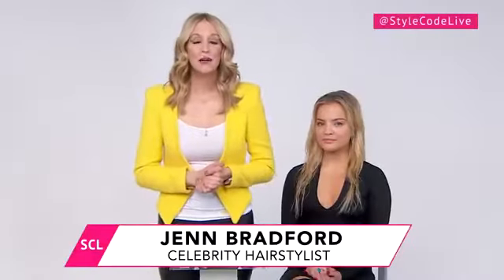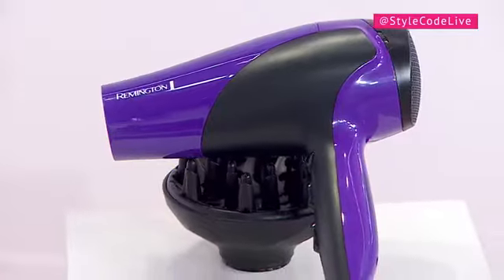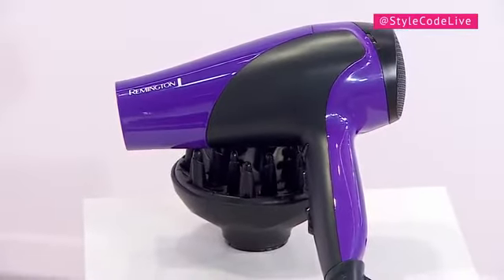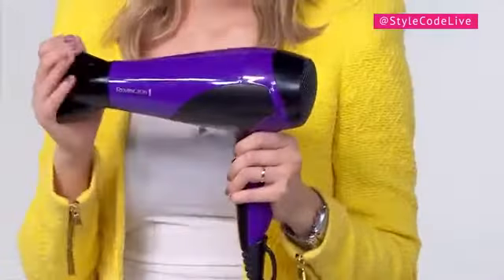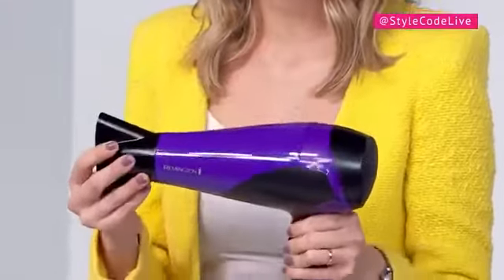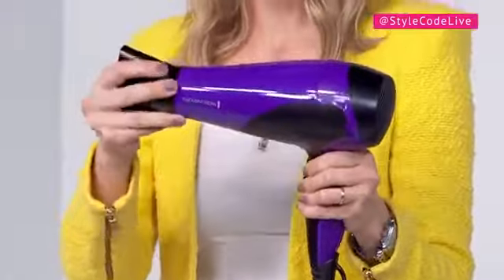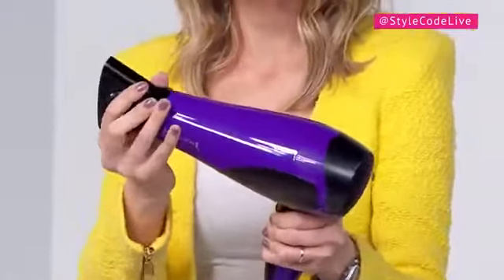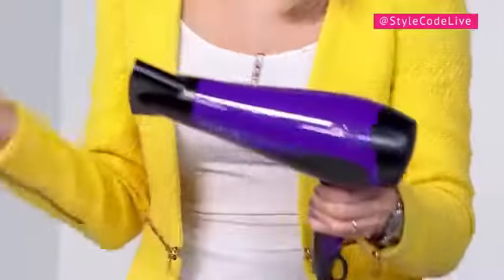Remington, Damage Control Ceramic Hair Dryer | RestOviebelle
Achieve shiny, healthier hair* with the REMINGTON Damage Protection Hair Dryer. The Advanced Coating Technology offers 3X more protection* during styling, and our proprietary Micro-Conditioner Technology keeps your hair healthier*. This dryer combines Ceramic + Ionic + Tourmaline technologies with 1875W max power for fast, healthy styles and less frizz*. With three heat and two speed settings, you can find the airflow performance you prefer for your hair type. Then lock in your gorgeous styles with the cool shot button. Plus, the concentrator and diffuser attachments make it easy to style with precision or build volume and lift while you dry your hair. *vs. standard Remington dryer

15 Best Hair Dryers For Men Make Quick Drying & Styling Amazing

15 Best Hair Dryers for Men Make Quick Drying & Styling Amazing

10 Best Hair Dryers for Men to Perfect Look Hair of 2022